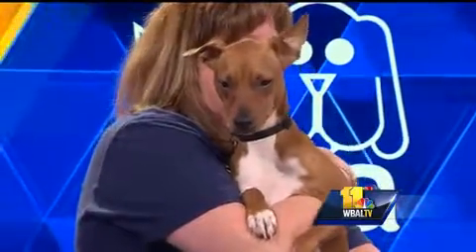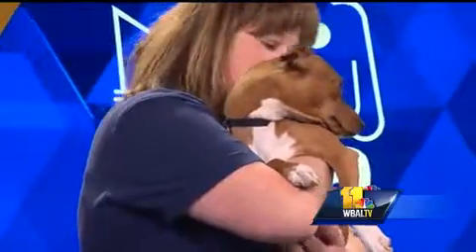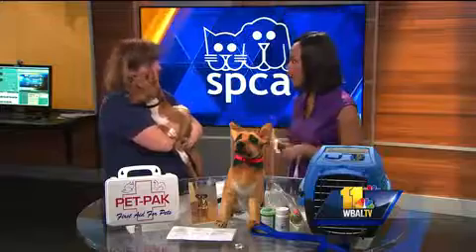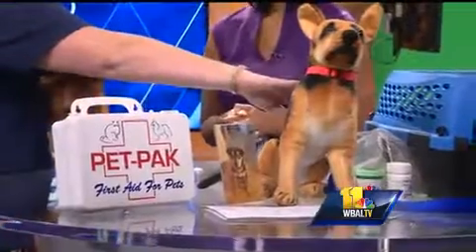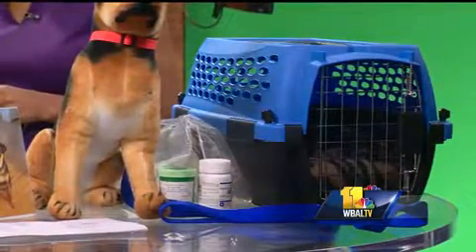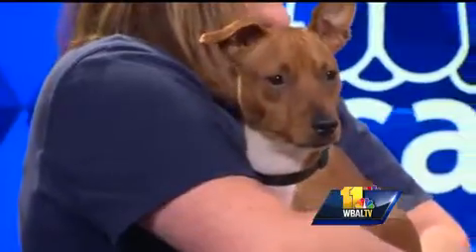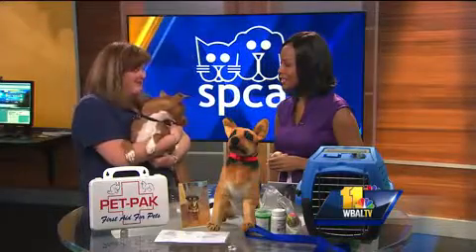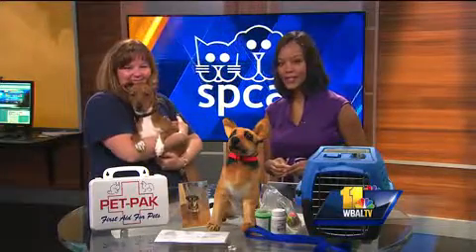Pet Questions: How do you get your pet prepared in the case of an emergency?